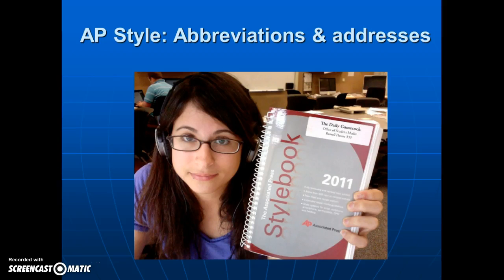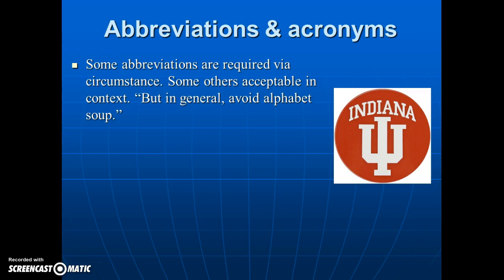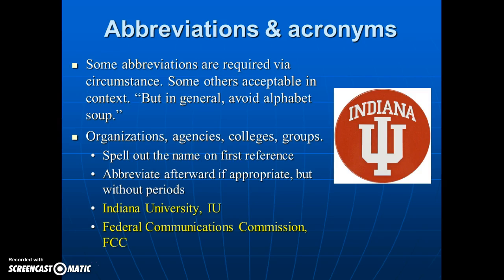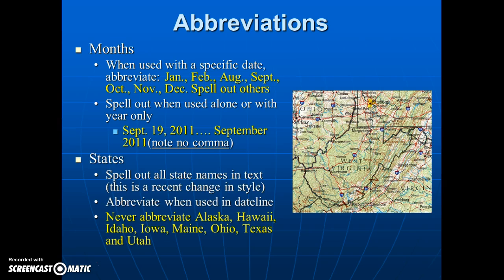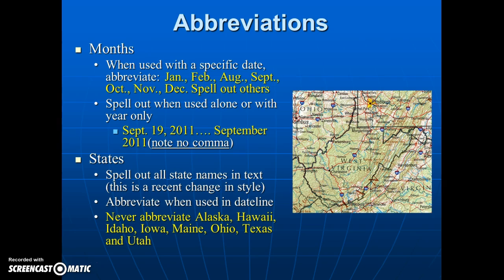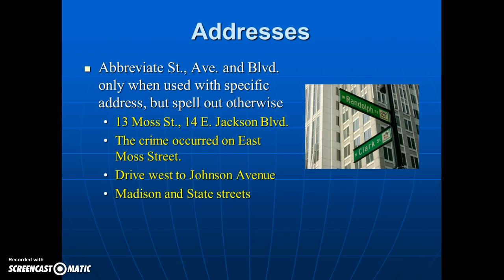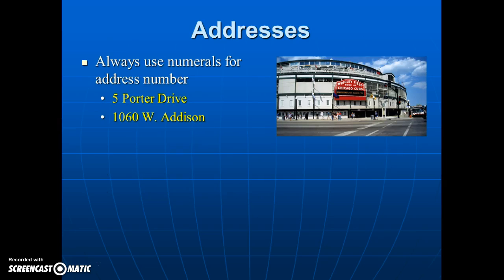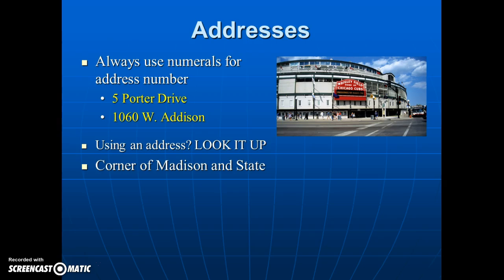AP Style - Abbrev & Addresses